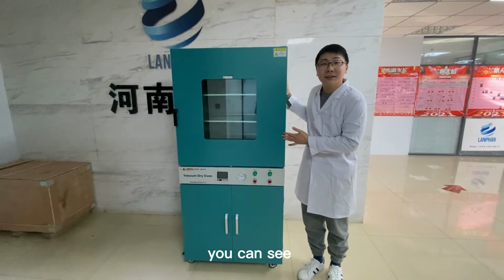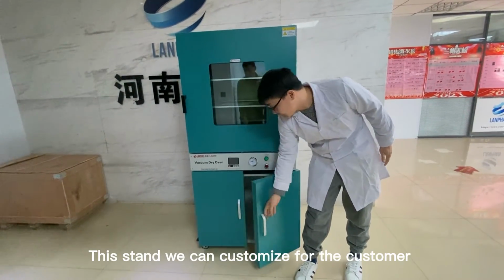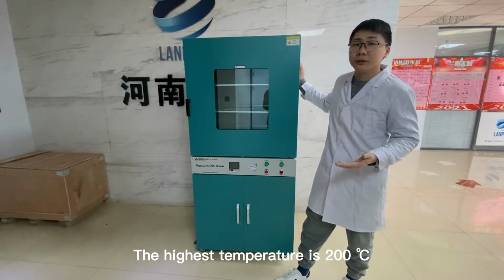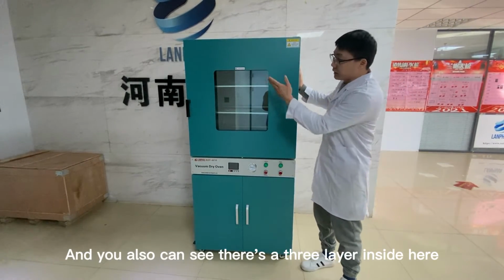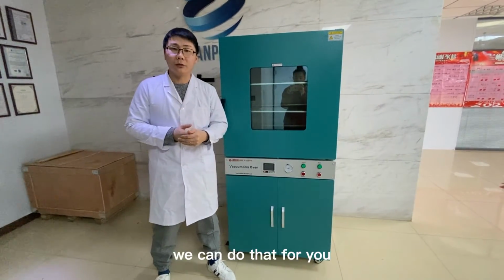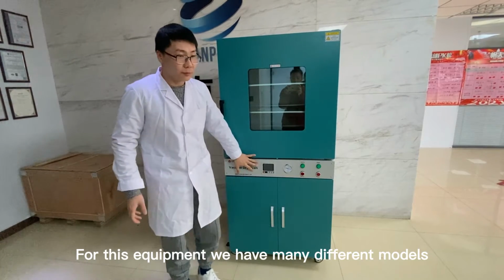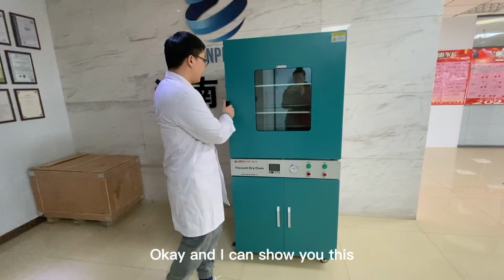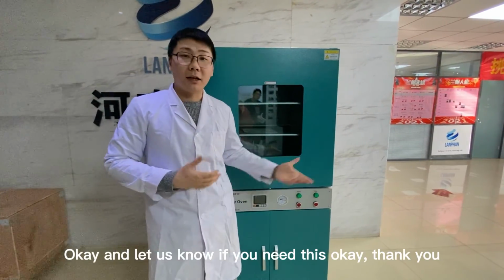How to use vacuum drying oven?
Please help me to grow my channel by sharing this video with other online forum or social media.
New videos published every week!